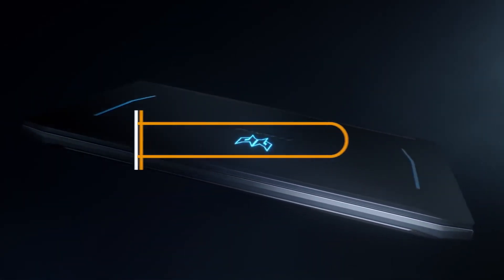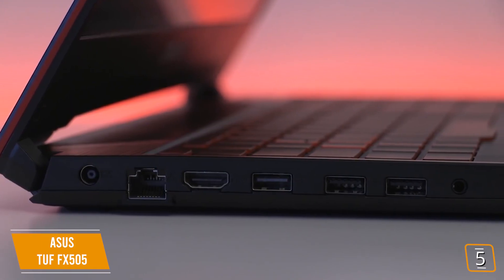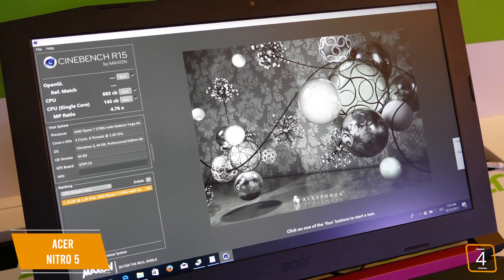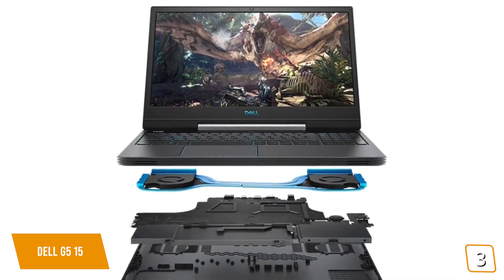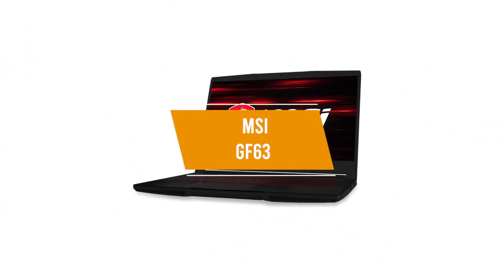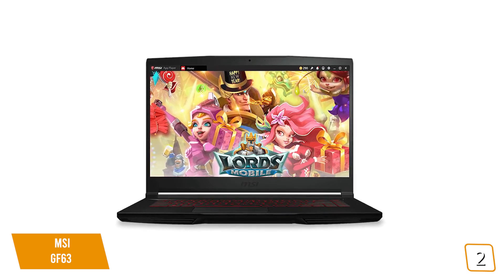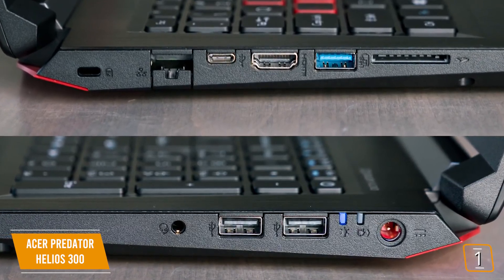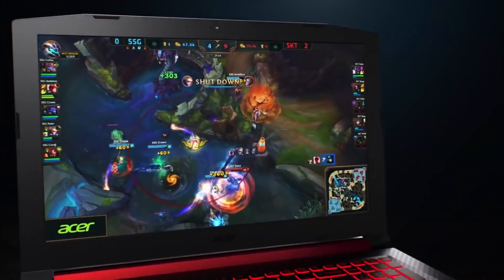TOP 5: Best Budget Gaming Laptop in 2020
5 - Asus TUF FX505
4 - Acer Nitro 5
3 - Dell G5 15
2 - MSI GF63
1 - Acer Predator Helios 300

Finding a great budget gaming laptop takes a little bit of effort, but there are lots of options to choose from.  In this video we’ll be comparing 3 Budget Gaming Laptops that are designed for different kinds of users.  Not only will we take build quality, features and hardware into account, but price as well, so that you can decide which is best for you.  All the products on our list were chosen due to their own inherent strengths and features.

We’ll be comparing the Dell G3 15, the Acer Nitro 5, and the MSI GF63, which are all great options if you’re in the market for a new Budget Gaming Laptop.

We’ll break down which Budget Gaming Laptop is best for you, and what you can expect to get in return for your money.  We’ll help you decide if one of the models on our list seems like a great purchase. .